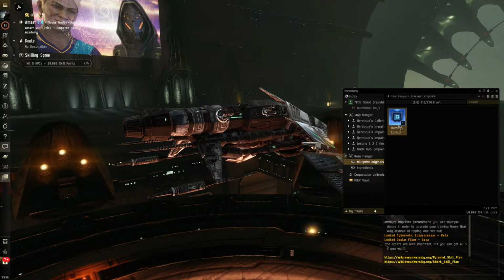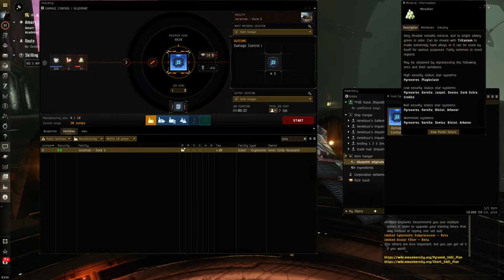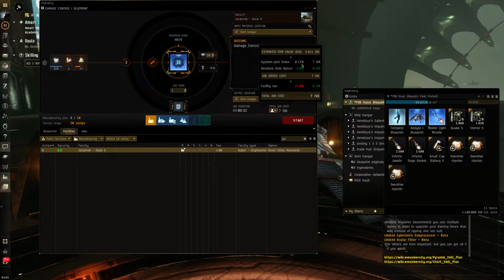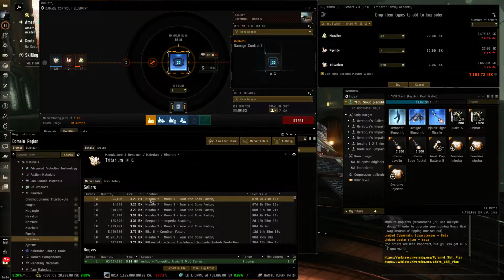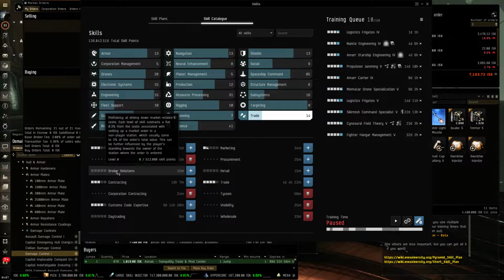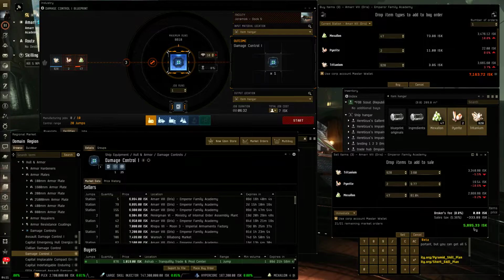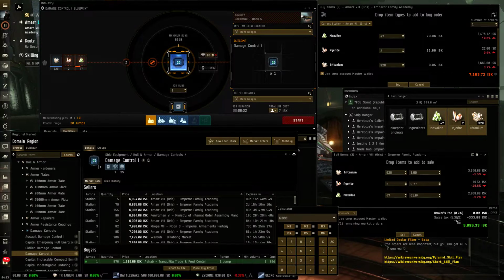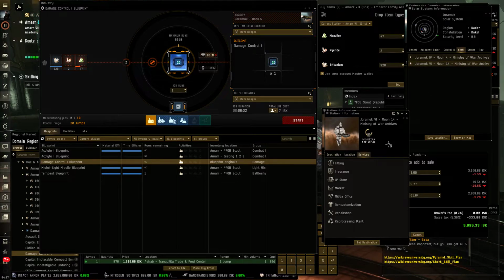Eve online, Industry: An introduction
*max graphics* *no music* *first 3 min is the TL;DW*
a comprehensive tutorial in how to get started in industry using the tried and true damage control i blueprint.

00:00 summary (TL;DW)
03:00 devil in the details